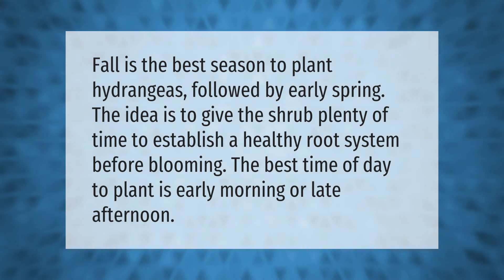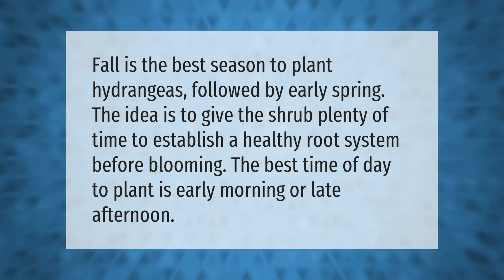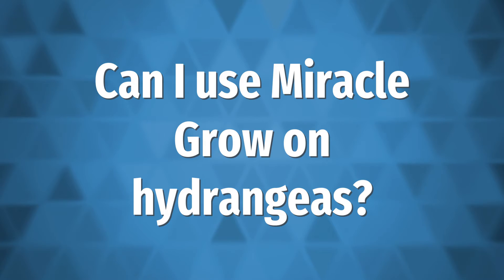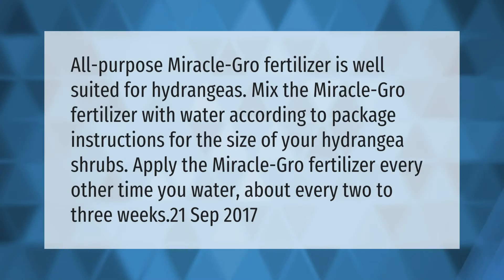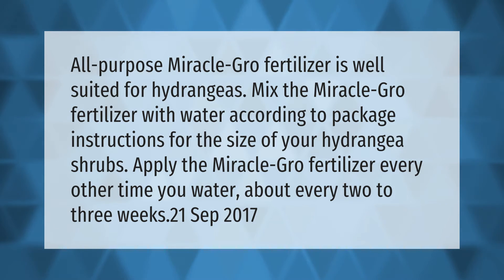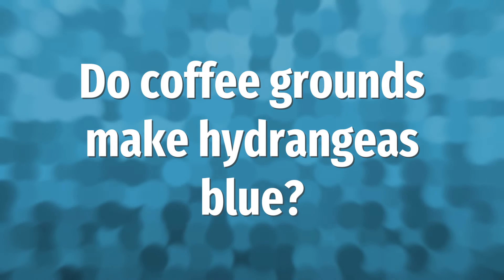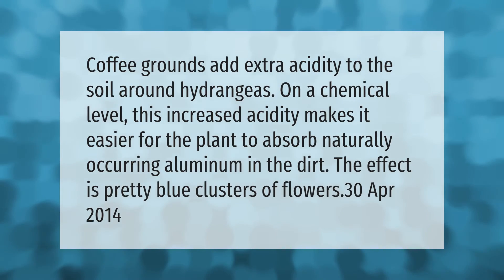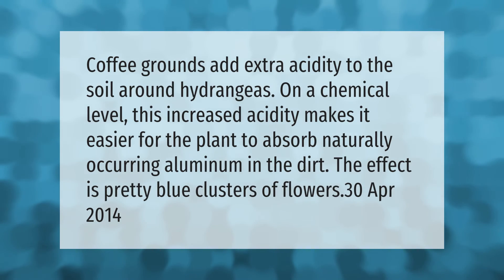When should hydrangeas be planted?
00:00 - When should hydrangeas be planted?
00:35 - Can I use Miracle Grow on hydrangeas?
01:06 - Do coffee grounds make hydrangeas blue?

Laura S. Harris (2021, April 9.) When should hydrangeas be planted?
    AskAbout.video/articles/When-should-hydrangeas-be-planted-235592